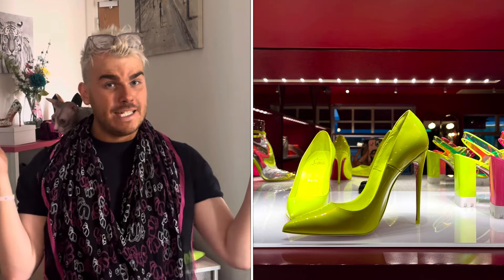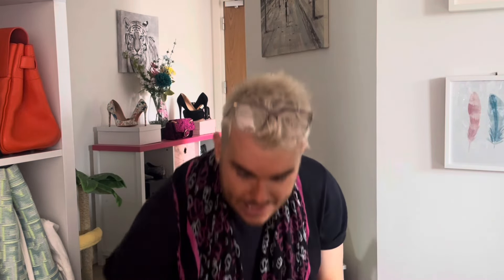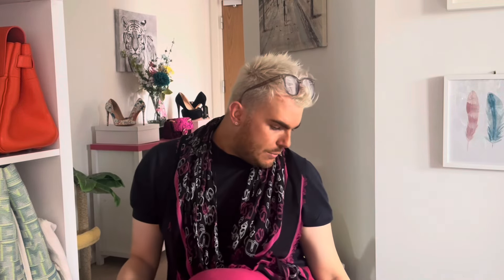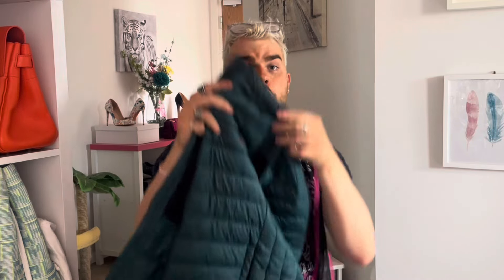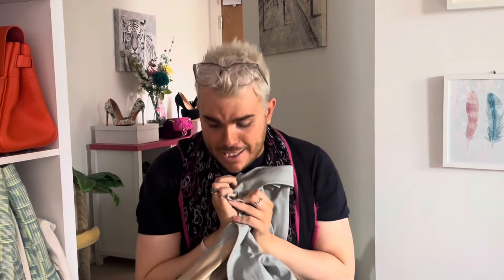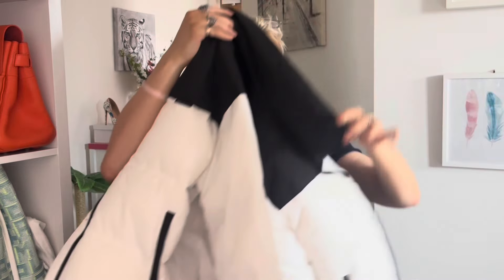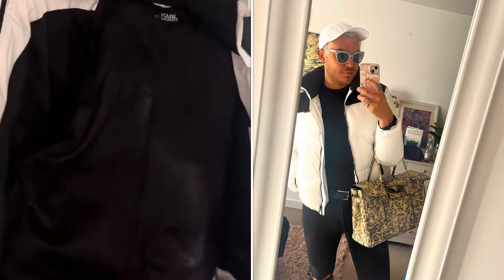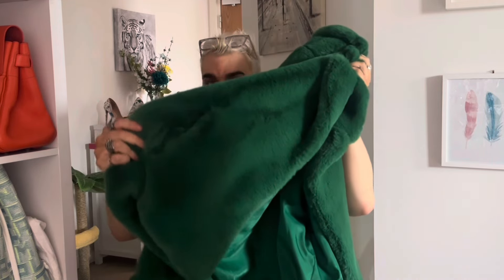Jakke, Burberry, Lagerfeld & more | I love my affordable and glam outwear collection + ASOS haul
Hello everyone and a very warm welcome to today’s video !

Today I am pleased to share with you my fabulous (even if I do say so myself) outerwear collection.

Outerwear is one of my favourite fashion items to shop for and wear. You can transform an outfit outwear and I absolutely love that 😍.

Some of my favourite brands are: Jakke, Karl Lagerfeld, Jack Wills & more.

N xo

* Prada, Gucci & more, these are my power bags. Plus a mini haul, what I bought at Bicester Village !